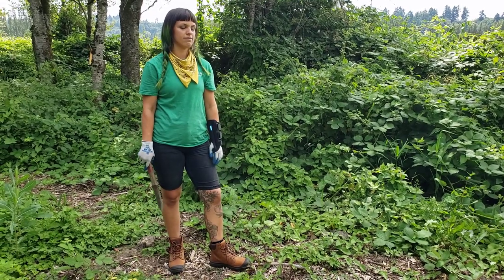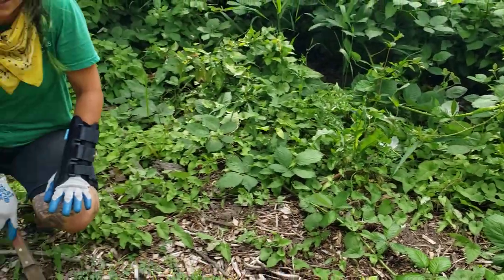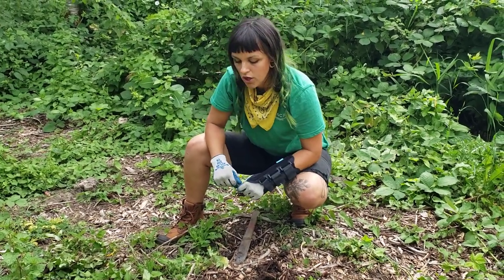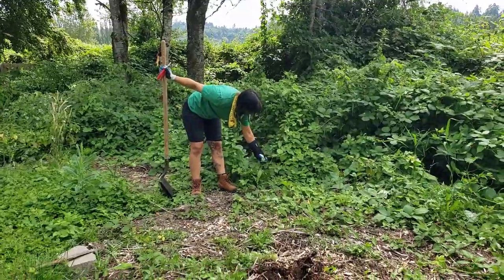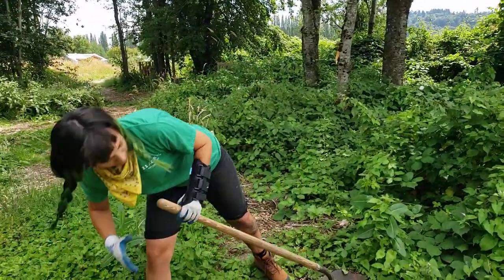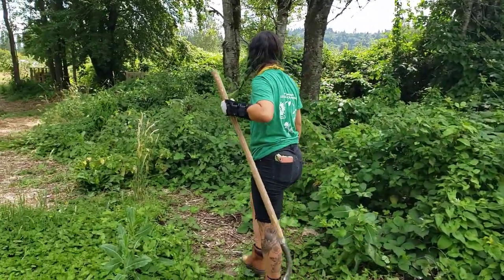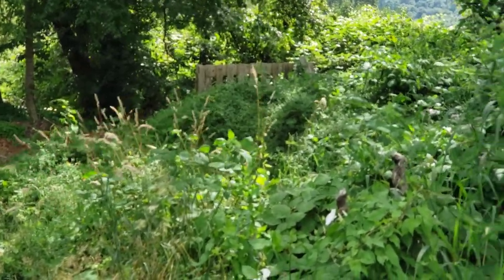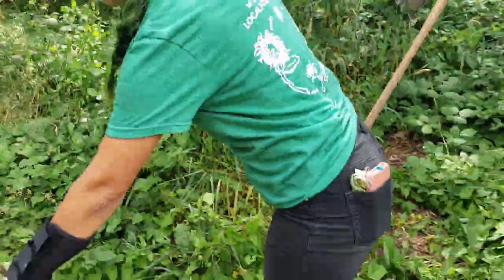Volunteering at 21 Acres: Removing Bindweed, Himalayan Blackberry and Reed Canary Grass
Landscape and Restoration Specialist, Jess Chandler, goes over the basics of removing 21 Acres most prominent invasive species, bindweed, blackberry, and reed canary grass.

At 21 Acres, located in Woodinville, Washington, we inspire action to solve climate challenges by learning as a community to grow, eat, and live sustainably.

Check out what's growing at 21 Acres! We're sharing resources for lifelong learners, gardeners, farmers, chefs, low-wasters, and fresh thinkers of all ages. Join us as we grow, eat, and learn together.

We are located in Woodinville, Washington, in a valley that was originally home to the Sammamish peoples. We acknowledge the Coast Salish tribes as the original inhabitants and stewards of this land and honor and respect their heritage and elders past and present. We are deeply grateful to caretake this property for the community and future generations.

LEARN MORE with what's fresh in the Farm Market, Education Center, and Organic-certified Farm